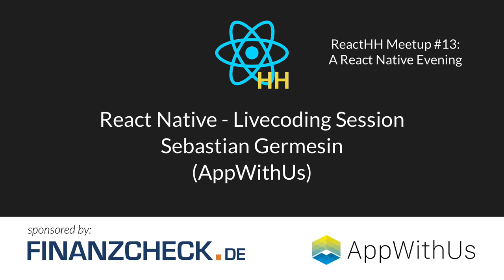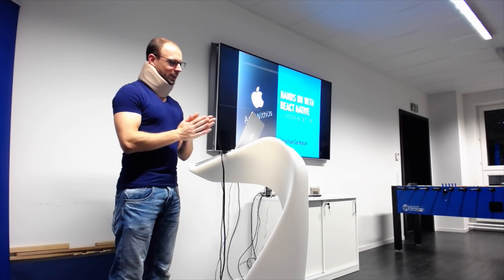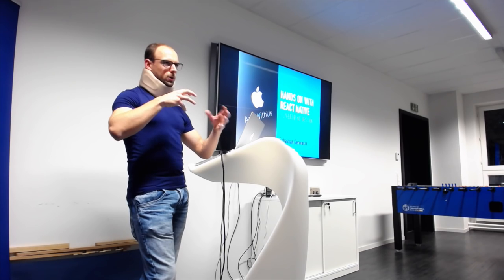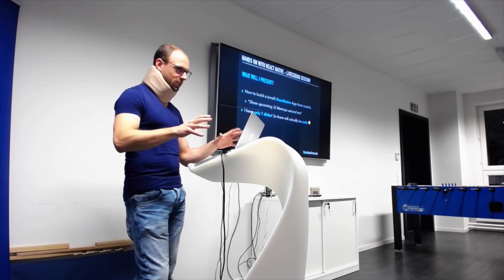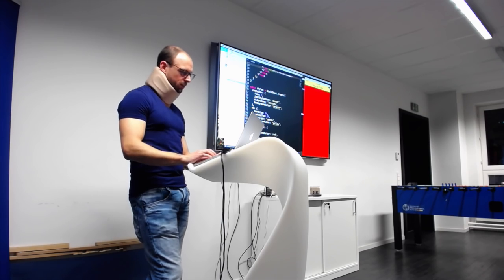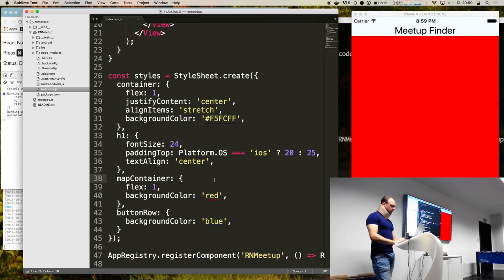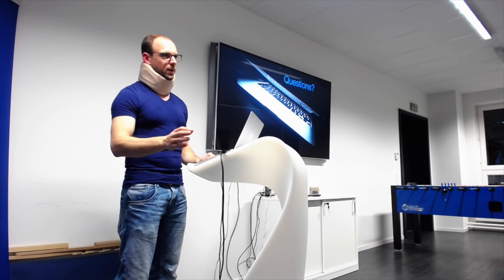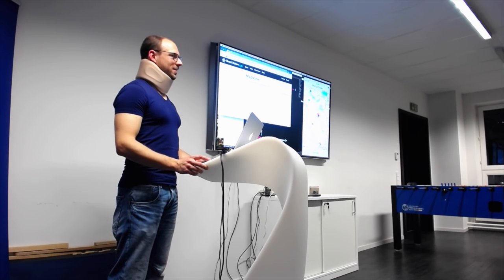ReactHH #13: React Native - Livecoding Session by Sebastian Germesin from AppWithUs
This is a recording of the talk "React Native - Livecoding Session" by Sebastian Germesin from AppWithUs on React Meetup 13: "A React Native Evening".

Our host for this meetup has been Finanzcheck, who graciously provided the space as well as drinks and food.

We're looking forward to seeing you all again!